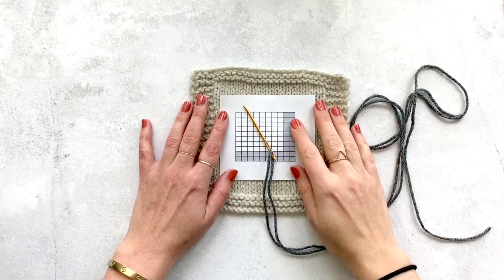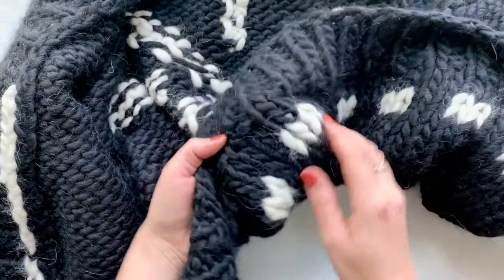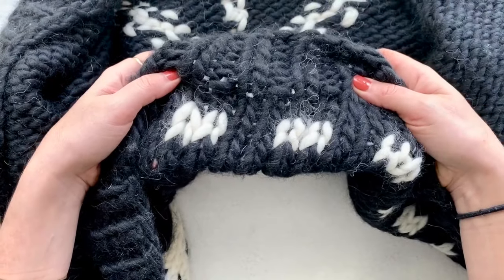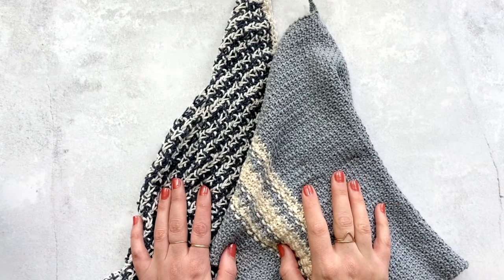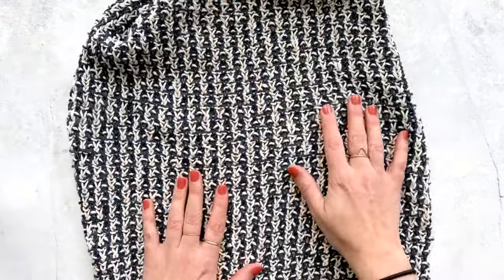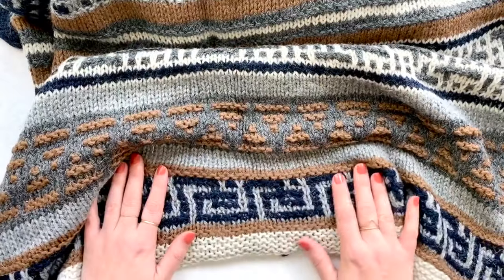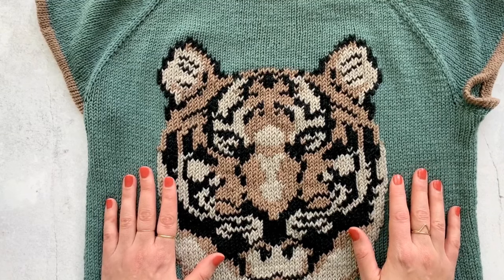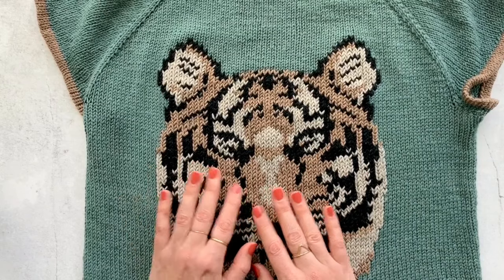Everything You Need to Know About Duplicate Stitch Knitting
This beginner-friendly technique is one of the best ways to add colorwork to your knits! Also known as Swiss darning, duplicate stitch is a form of embroidery worked onto existing stockinette knit fabric, so you can use this technique on your own knits or store-bought items. In this video I'll teach you how to do duplicate stitch, explain why it's different than other forms of knit colorwork, show you what the benefits are of this technique, and offer all of my tips and tricks to make the process easy and beautiful!

Clover jumbo bent tapestry needle
Clover bamboo marking pins
Clover locking stitch markers